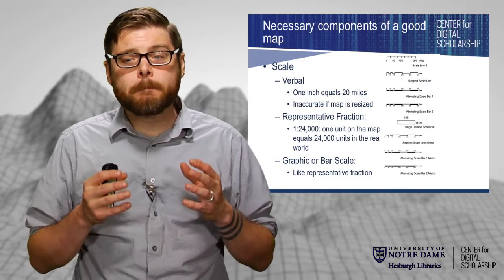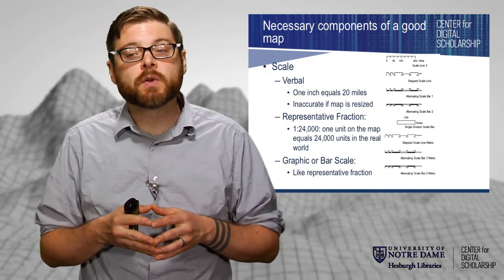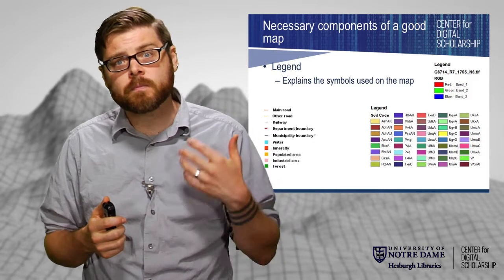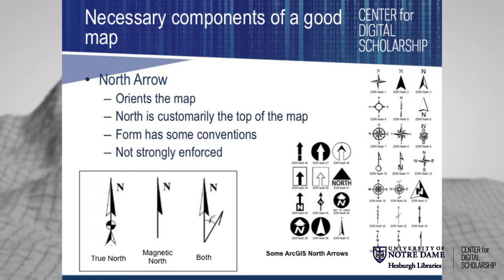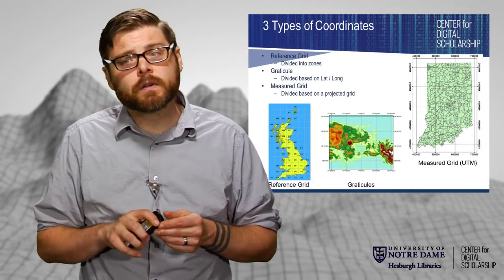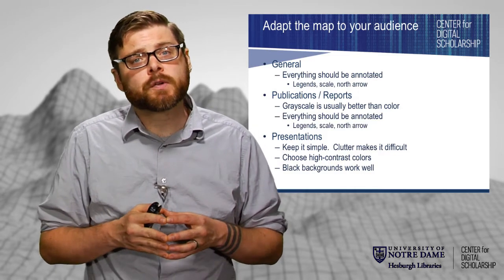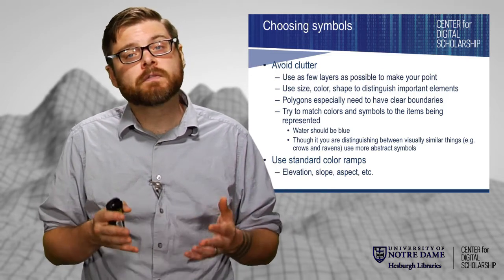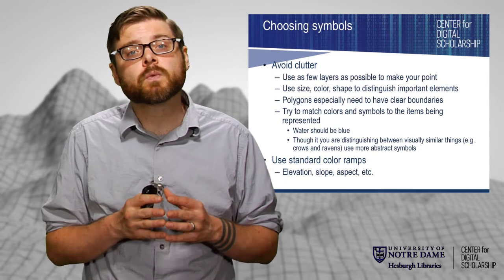GIS Module 09: Making Maps